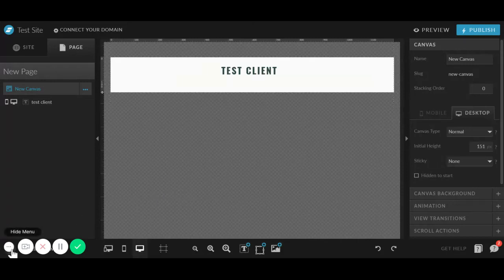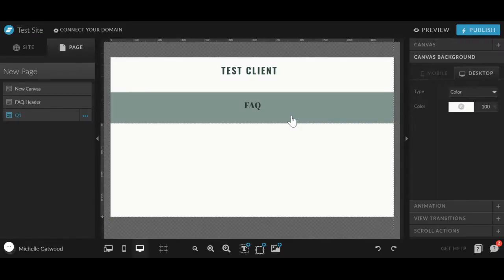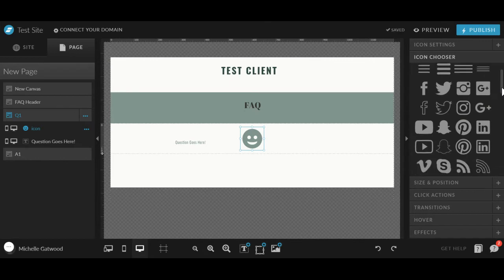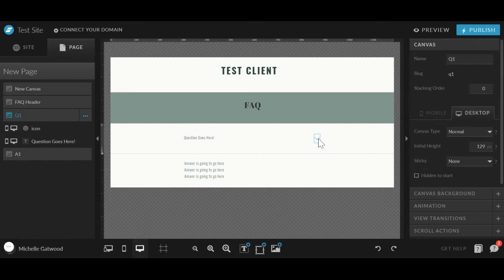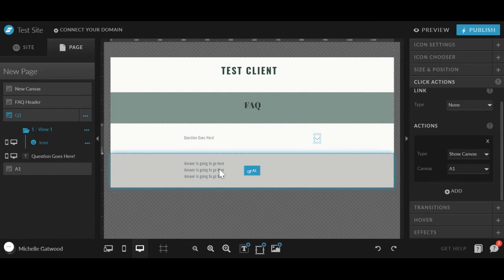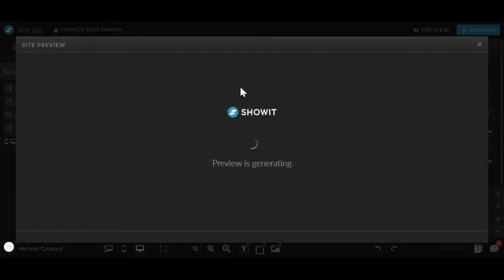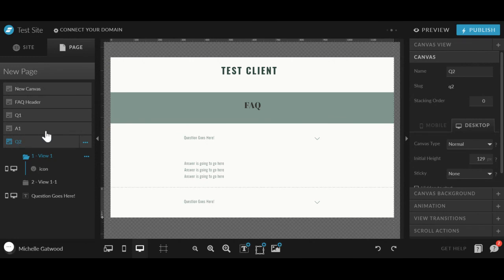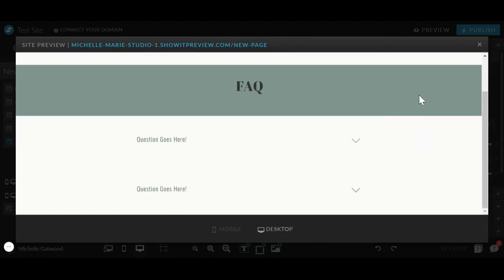How to - Add an Accordion FAQ Section in Showit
This video teaches you how to add a responsive FAQ section in Showit where the answers open and close.